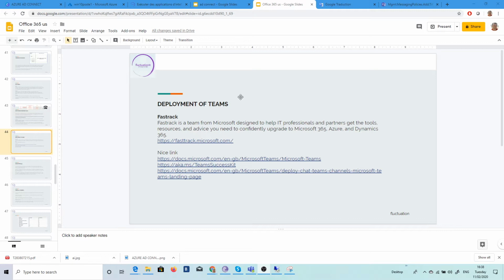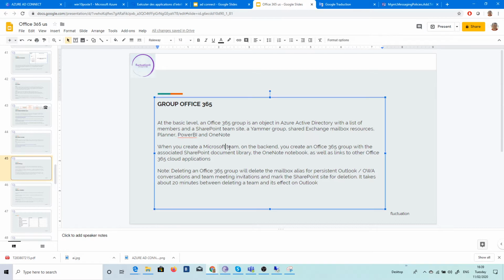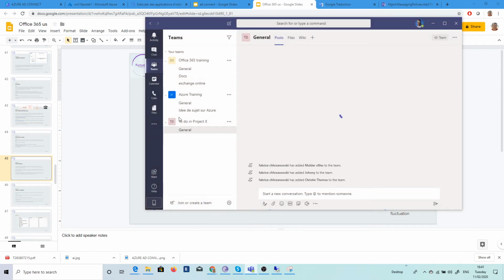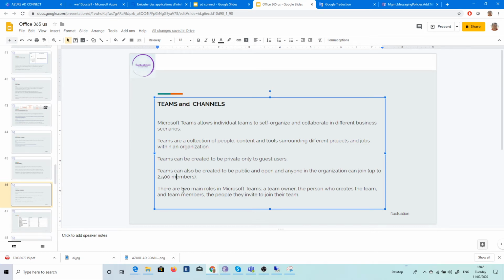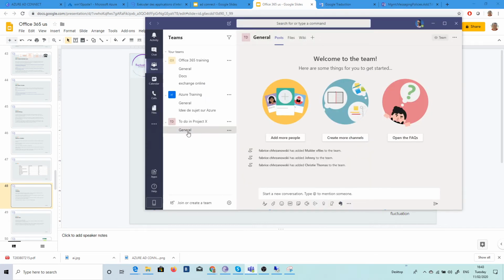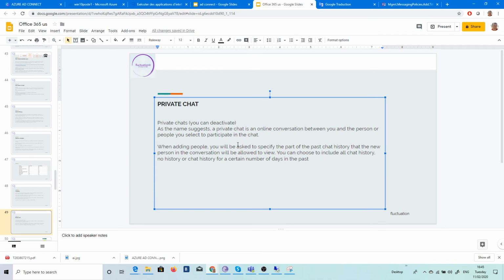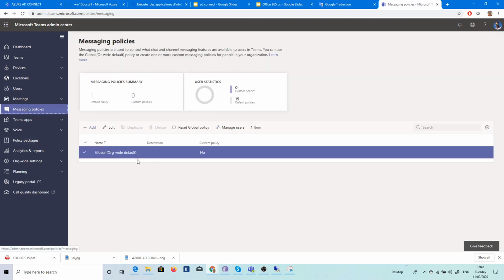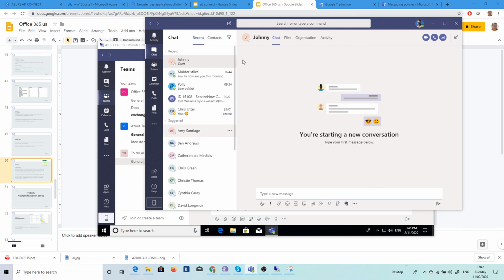OFFICE 365 TEAMS CHANNELS AND TEAMS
Microsoft Teams: How Teams and Channels Work (Structure, Visibility and Apps)

A team in Microsoft Teams brings together a group of people who work closely to get things done. Teams can be dynamic for project-based work (product launches, war rooms, etc.) or permanent to reflect your organization (departments, locations). Conversations, files and notes in team channels are only visible to members of that team.

Channels are dedicated sections within a team that keep conversations organized by topic, project or discipline. Team channels are open to everyone in the team, while private chats are only visible to participants. Channels become even more powerful when you extend them with apps such as Tabs, Connectors and Bots to centralize tools, data and workflows.

I offer two types of training on my platform:

Videos
A catalog of video trainings (usually between 50 and 70 €) on topics such as:
- Cloud computing
- VMware virtualization
- Windows Server 2016/2019
- Windows 10
- PowerShell
- Web development
Videos are available for life.

Classroom Live
Follow the training like in a classroom, but remotely, with Citrix GoToTraining.
Virtual classes at FluctuationIT.com are:
- Interactive and professional
- Based on ready-to-use labs and demos
- Focused on practice on real environments
- Optimized for Microsoft certification preparation
Bonus: replay available for participants after the session.

Accédez à toutes nos formations à vie et en illimité.